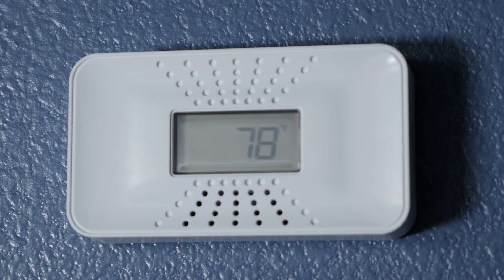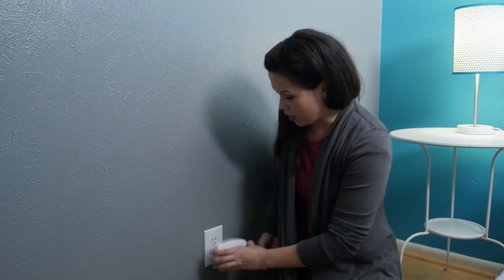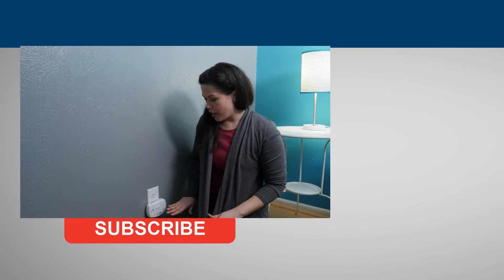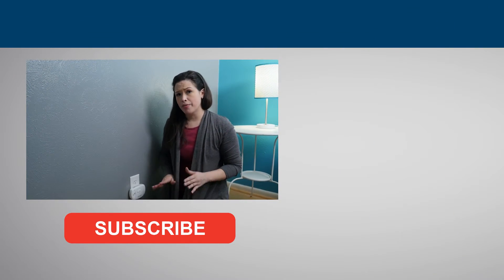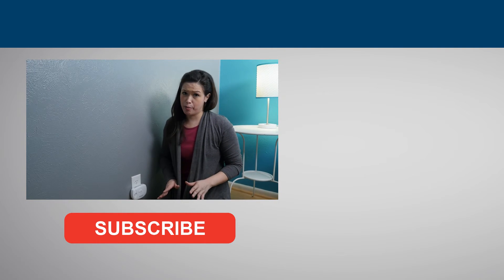American Home Shield - How To Install a Carbon Monoxide Detector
Carbon monoxide is a silent threat to your family. As a good rule of thumb, you should install a carbon monoxide detector in all bedrooms and areas that experience higher levels of carbon monoxide. For more information about American Home Shield visit our

for coverage details, including service fees, limitations and exclusions. Charges for non-covered items may apply.